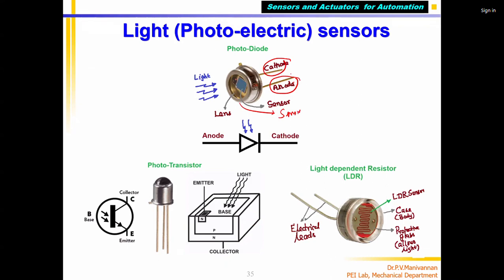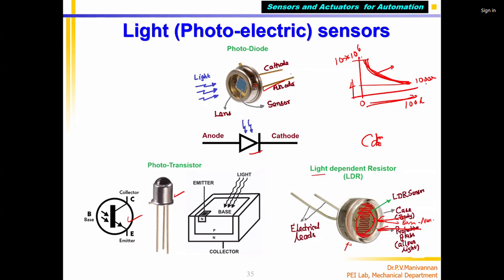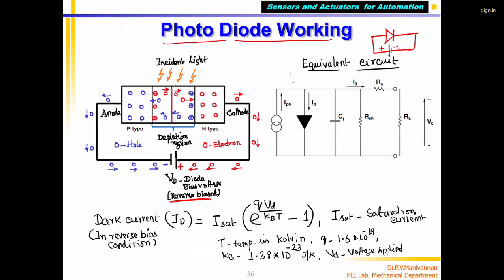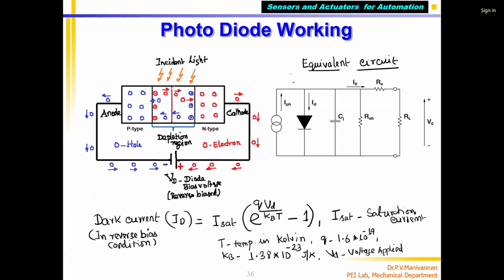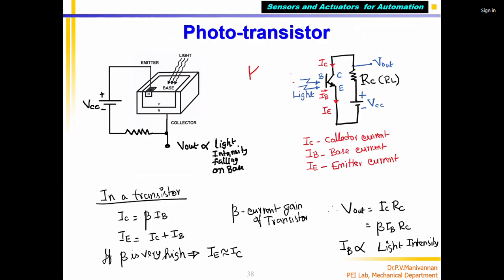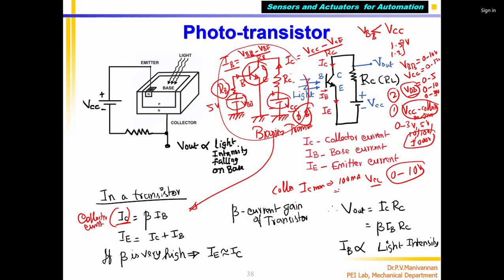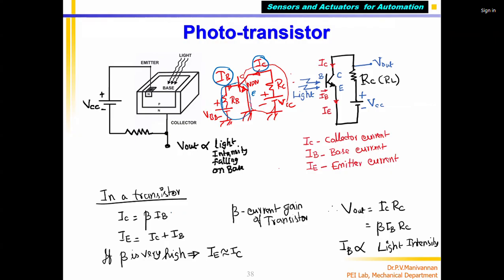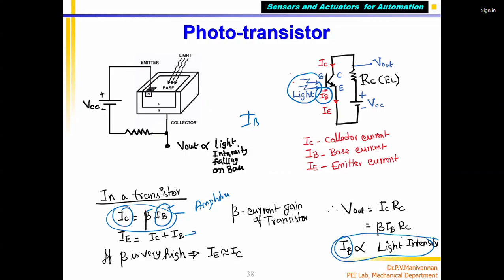30_2 28 Oct 24 Mechatronics Systems